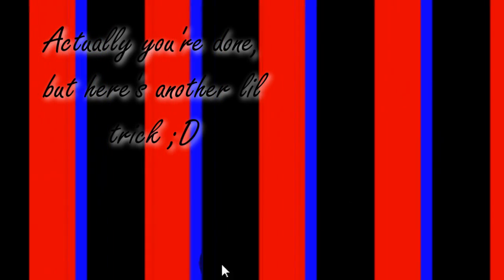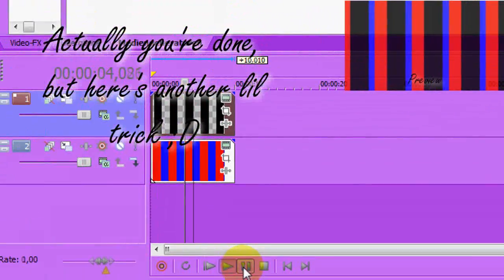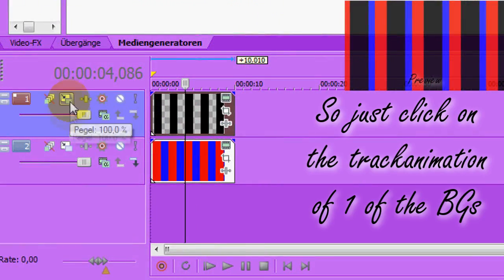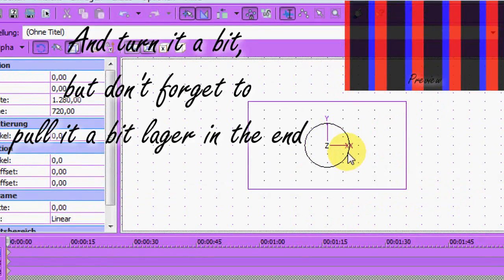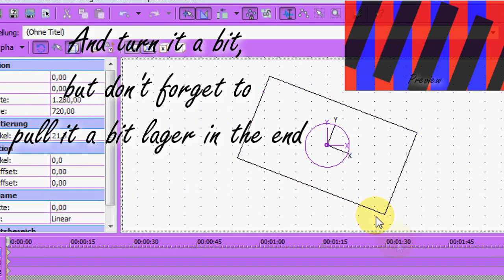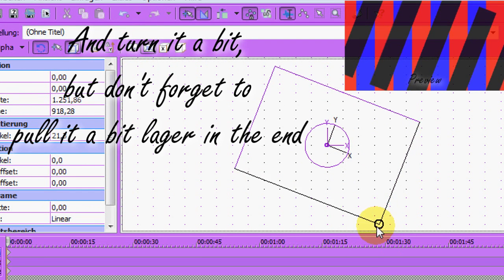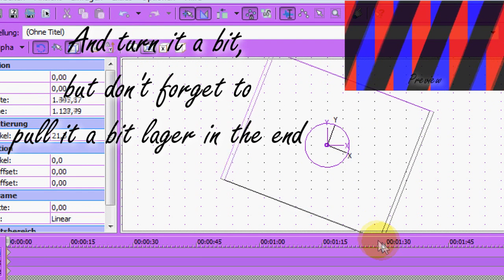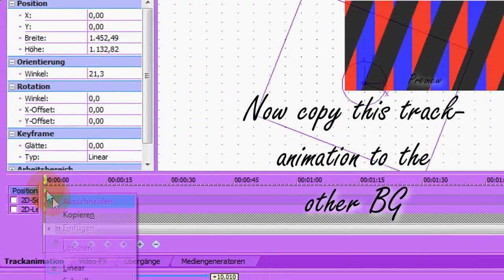Tutorial - How to make an animated Background in Sony Vegas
Song (pitched):
-In my head - Jason Derulo
Programm to recorde desctop: CamStudio
Info: Every info in the viddi, sry if some definitions are wrong =( I just translated my german Vegas

Why is your Vegas purple?